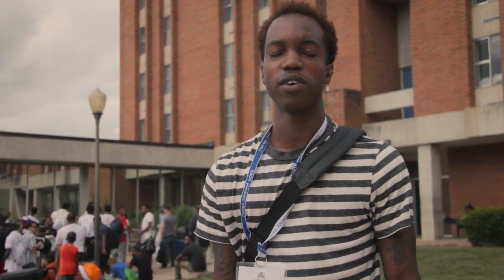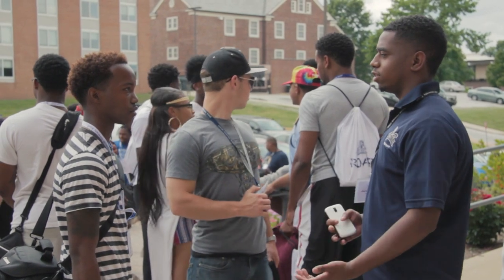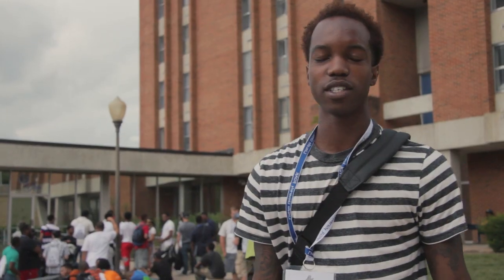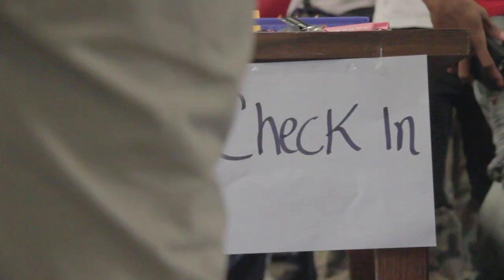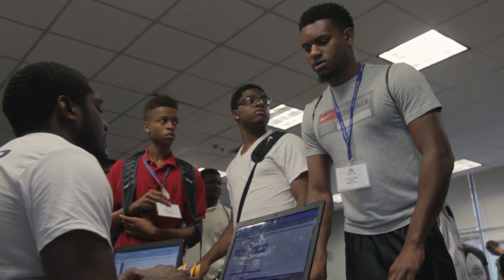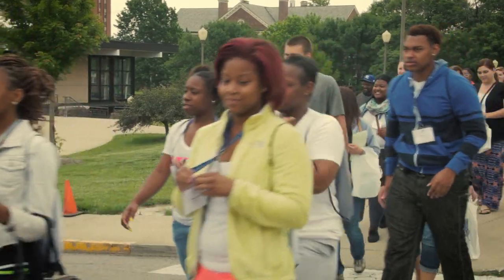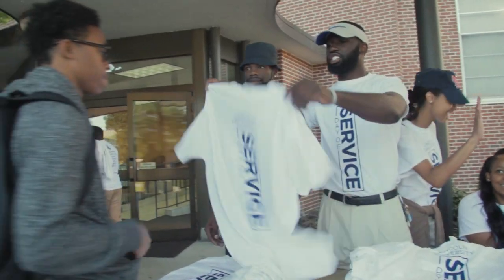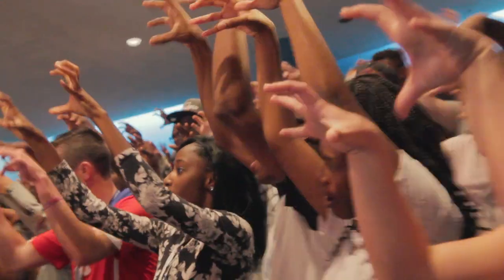LU Tiger Bite: Orientation & Roar Agents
How does Lincoln University prepare for its ever growing student population? Through the effective leadership, development and training of current faculty and staff for orientation. In this "LU Tiger Bite", get an inside look at the orientation process for incoming students, community service projects designed to get students acclimated to Jefferson City and the extensive training practices to become a "Roar Agent".